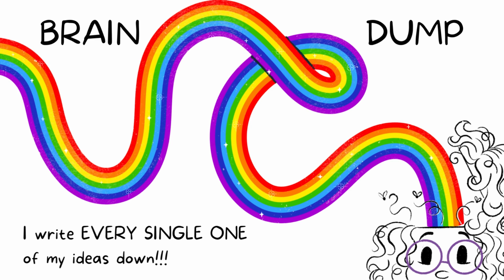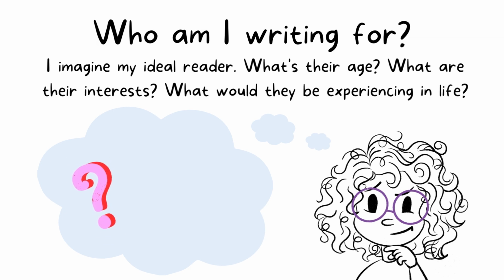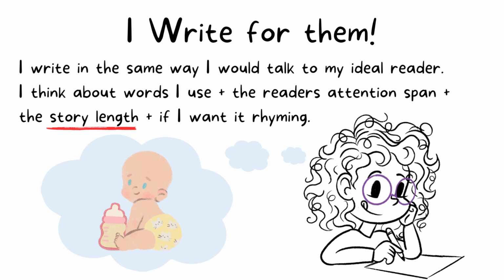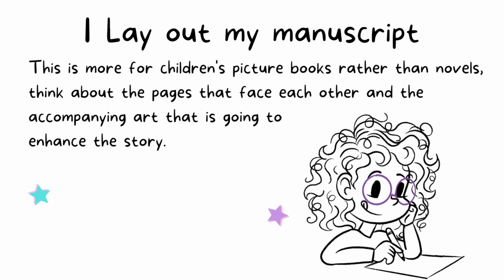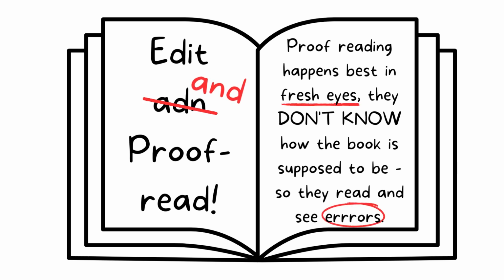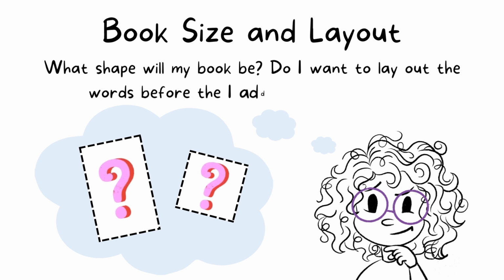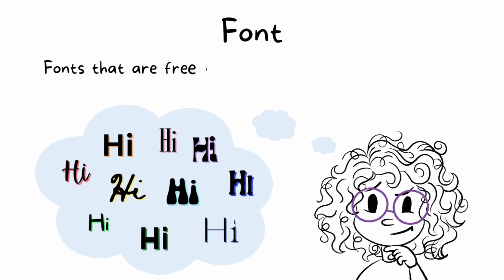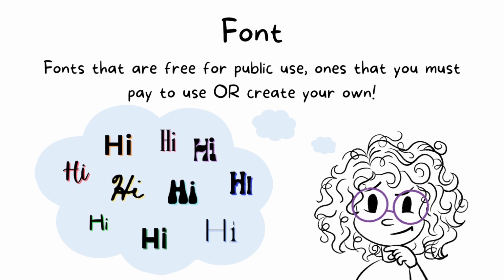How to Write and Self Publish a Book Kids Workshop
A guide for kids on how to become an author and write a story for an audience... AND a quick way to publish / make a physical copy of!
Adult / parent help would make this workshop 100 times better - OR book me to host it!